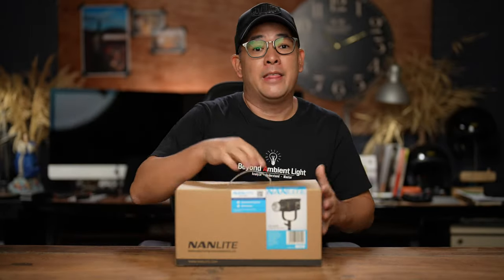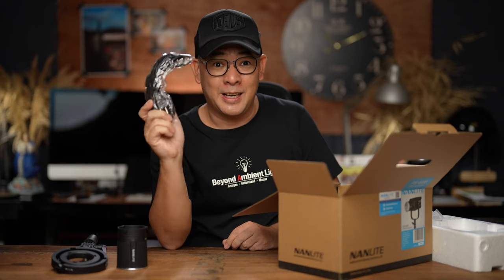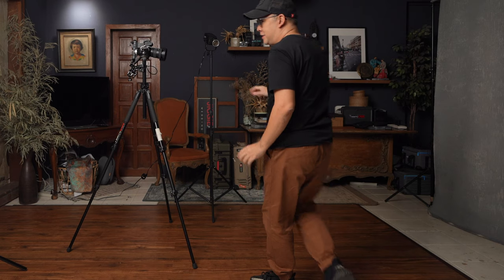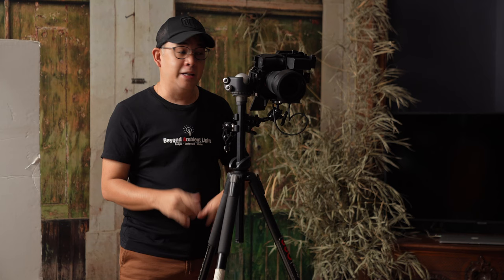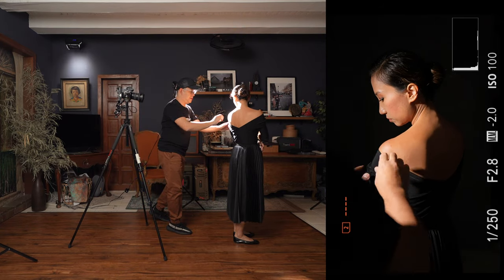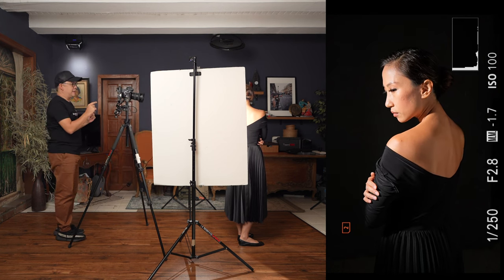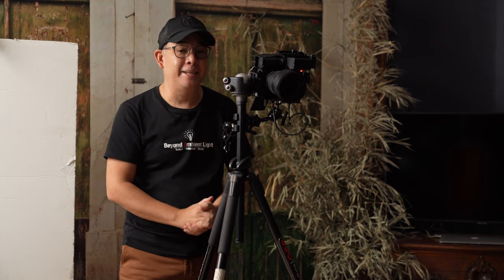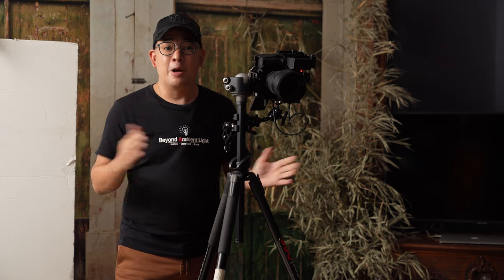Is this BEST Budget Light for Studio Photographers? Product Feature Nanlite FS60B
In this video, I put the new Nanlite FS60B, an affordable COB Bi-Color through it paces. I did an instructional video and demo using just the standard reflector that came with the package. As with all my lighting tutorial videos, I will be giving you a behind the scenes and live view (SOOC) look of the entire shoot.